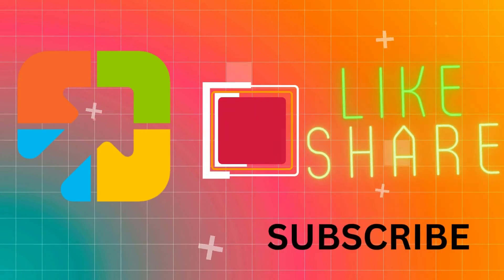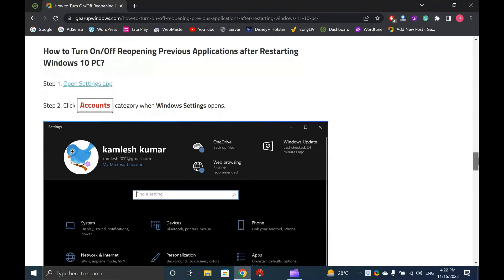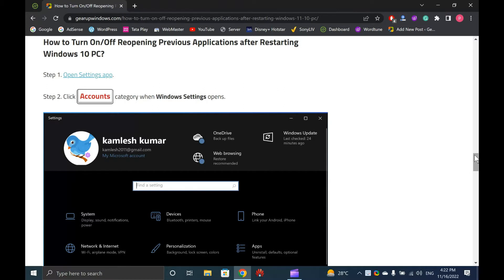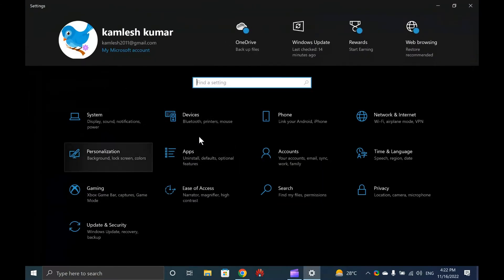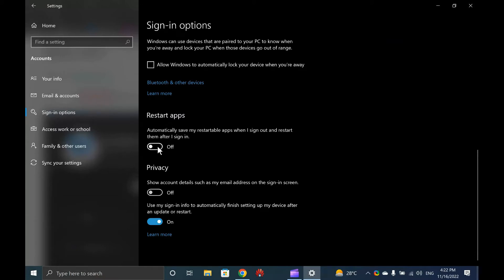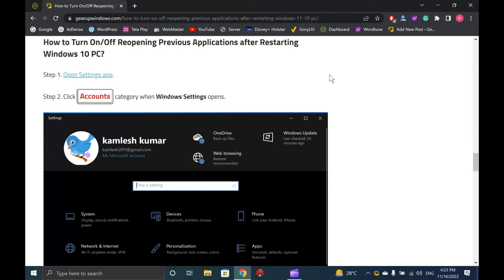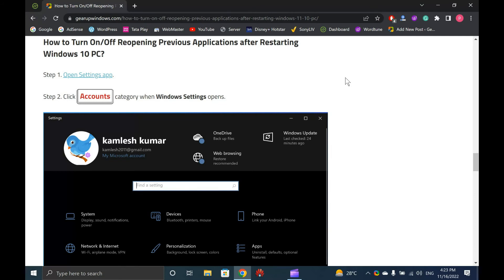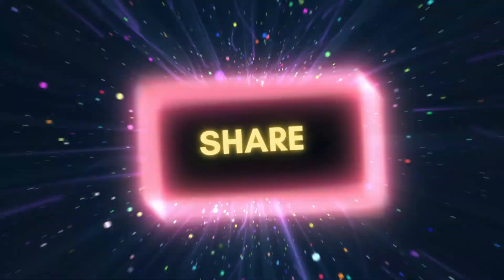How to Enable Reopening Previous Applications after Restarting Windows 10 PC?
You can make Windows 10 remember the opened applications. Next time you will boot into your computer, all applications will be restored automatically on your desktop. Now, you can continue where you had left.

How to Turn On or Off Reopening Previous Applications after Restarting Windows 10 PC?

Open Settings app by pressing Windows + I keyboard shortcut.

Then, Click Accounts category when Windows Settings opens.

Under the Accounts settings page, click the Sign-in options from the left sidebar.

On the right-sidebar, scroll down to find the Restart apps section. Here, turn the toggle switch On position next to the “Automatically save my restartable apps when I sign out and restart them after I sign in” option.

That’s it. No more changes are required. You can close the settings app.

To test if this feature is working, open a few apps, and then, without closing them restart your computer. When you log in to your account, you should all the previously opened applications on your desktop.

Chapters

00:00 Intro
00:32